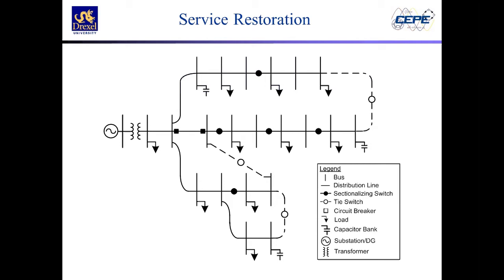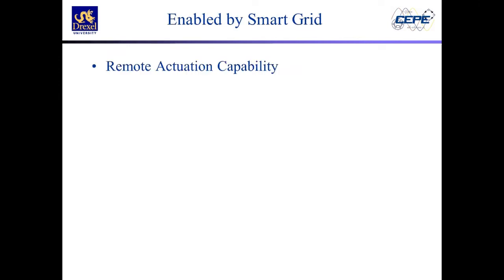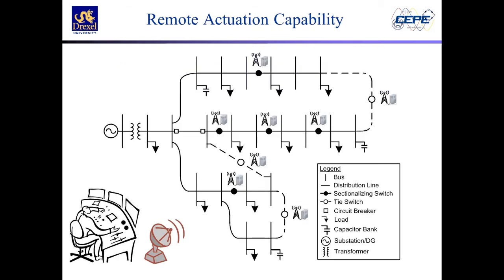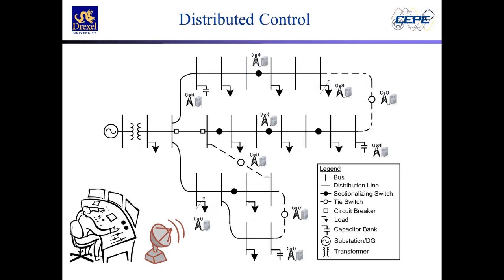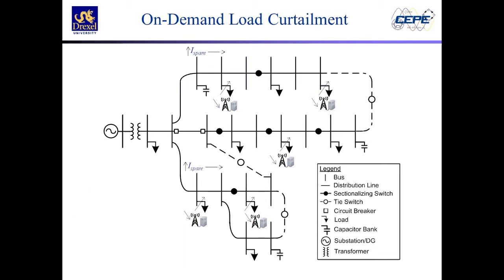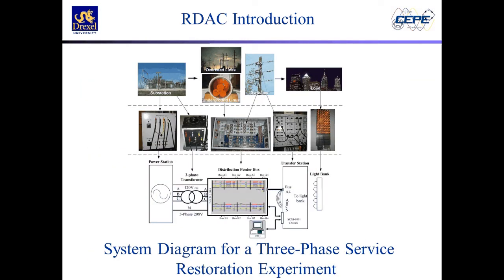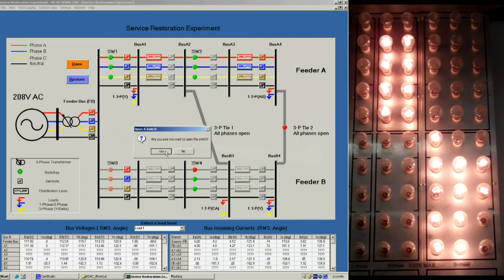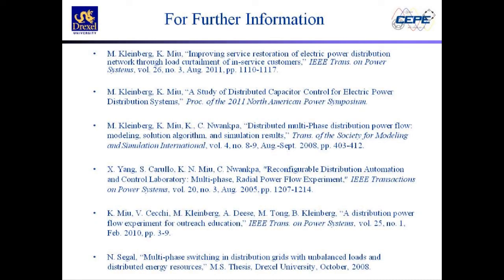Advancing Service Restoration via Smart Grid Technologies.m2ts